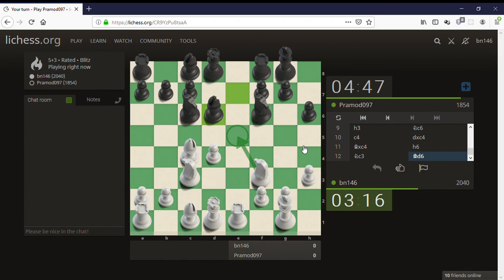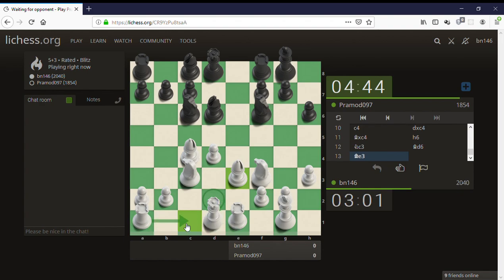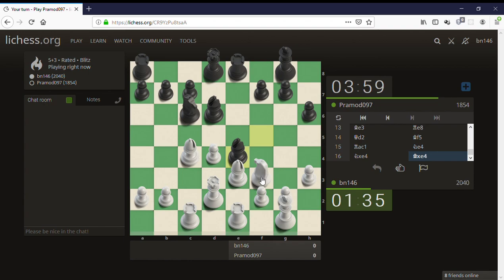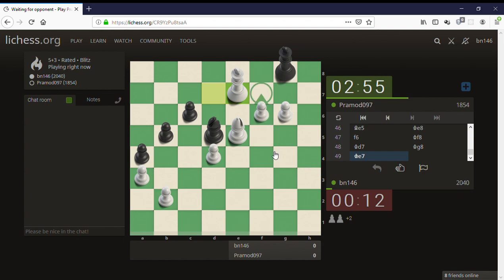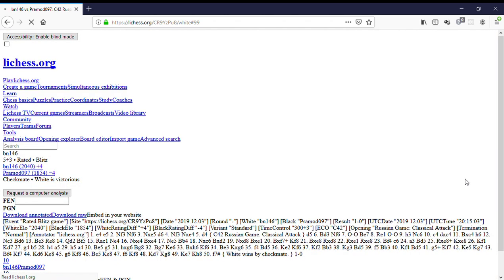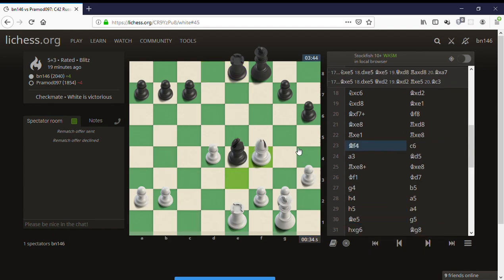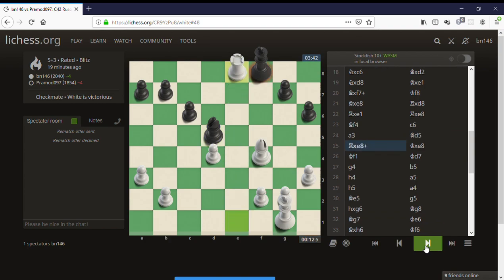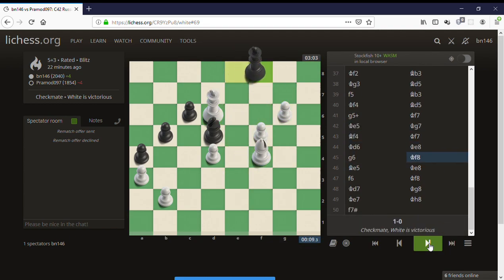bn146 5'+3 Stream 2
Hi, I am bn146, a 1900 level chessplayer.

This is my second stream attempt. Played a 5+3 blitz game on lichess as white against an 1854 rated opponent. I got an unpleasant position out of the opening after going for an unfavourable isolated queen pawn position, but my opponent miscalculated and dropped a pawn. Thereafter, the resulting opposite coloured bishops ending should have been drawn, but some imprecise play decided the game in my favour.